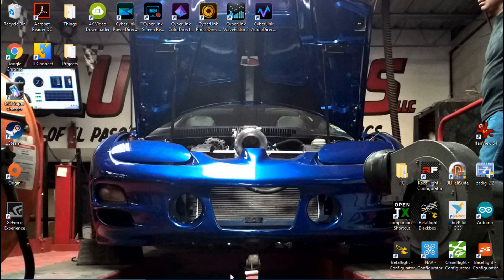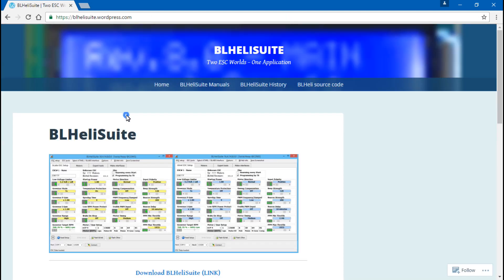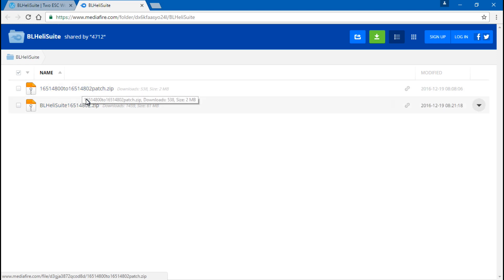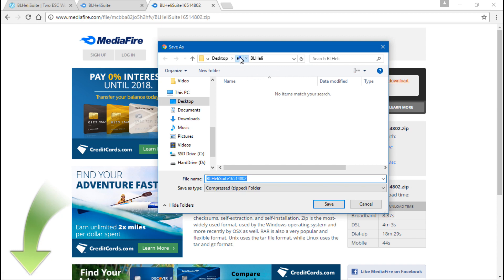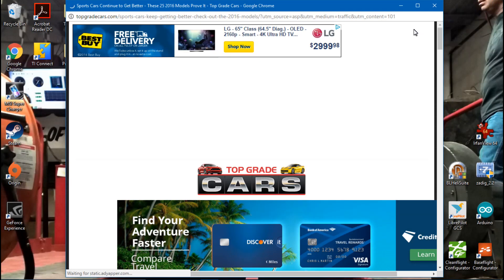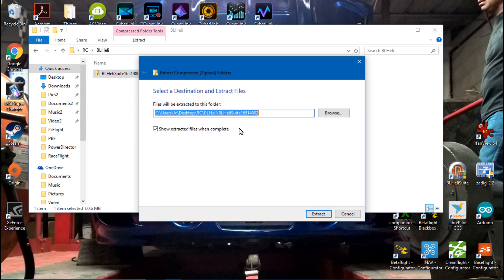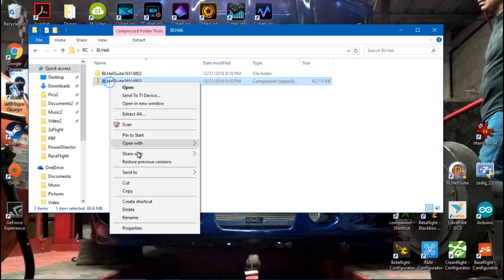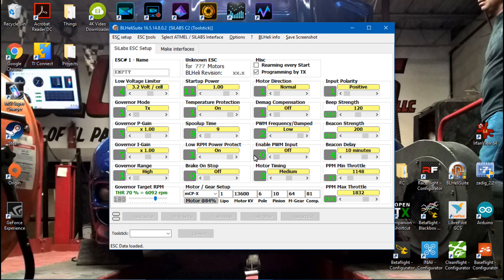Download & Install BLHeli Suite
This is the first video of my BLHeli Suite playlist. I show you how to download and install it for the next upcoming videos.